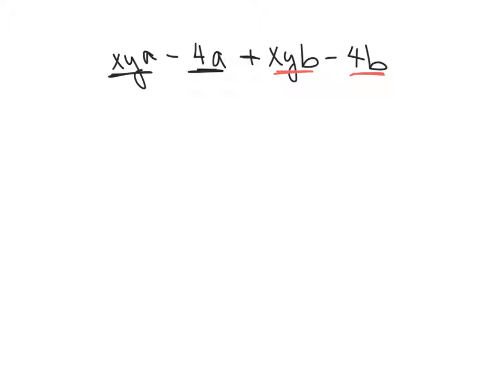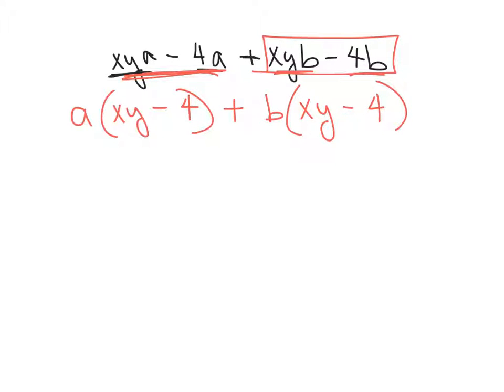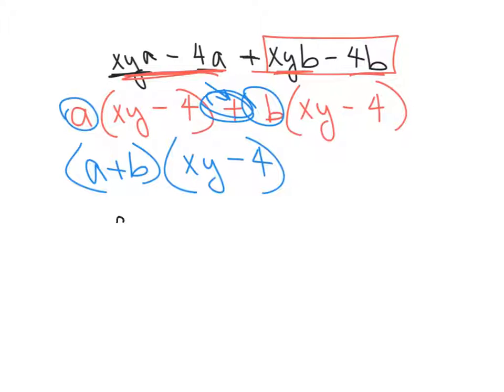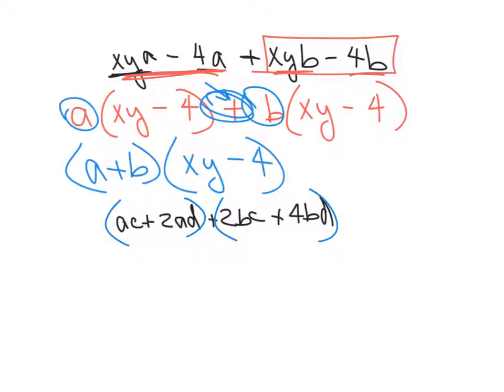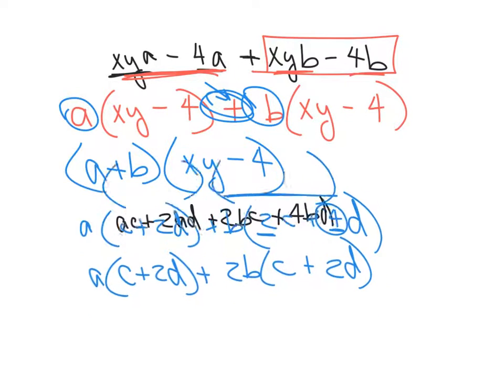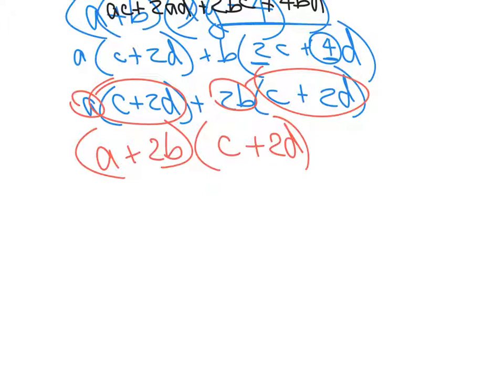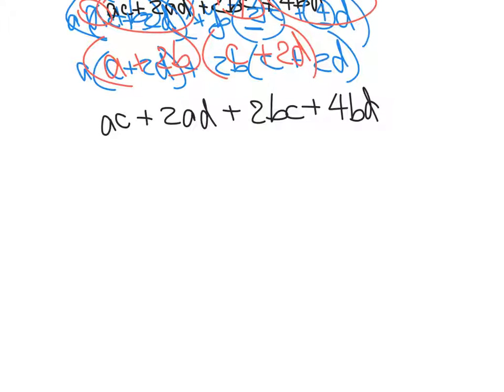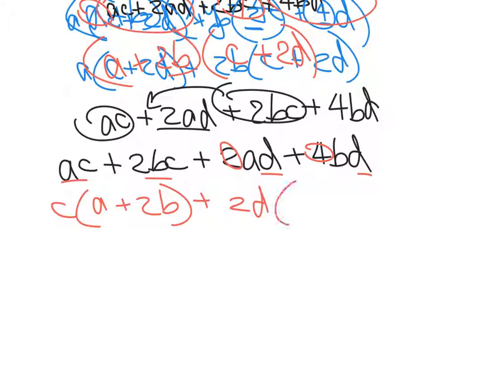L 105 algebra 1